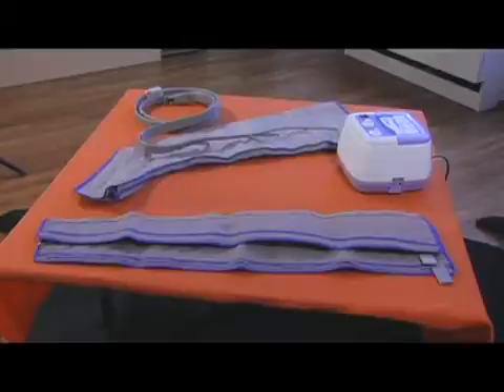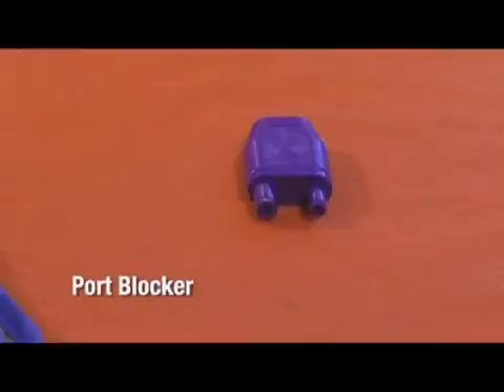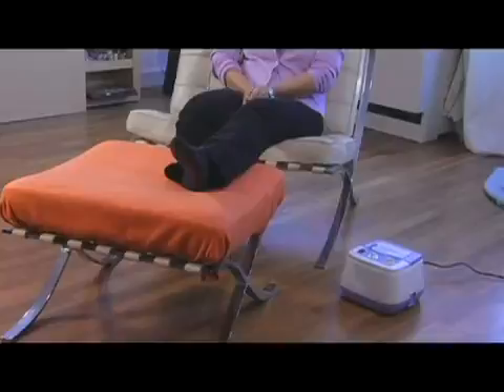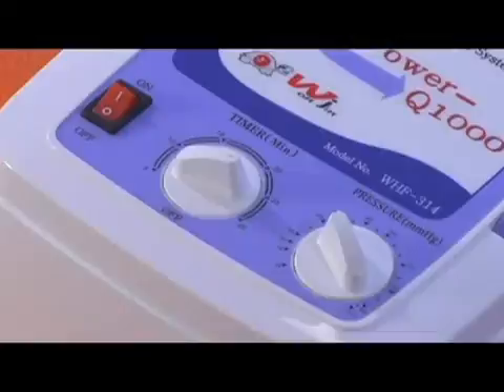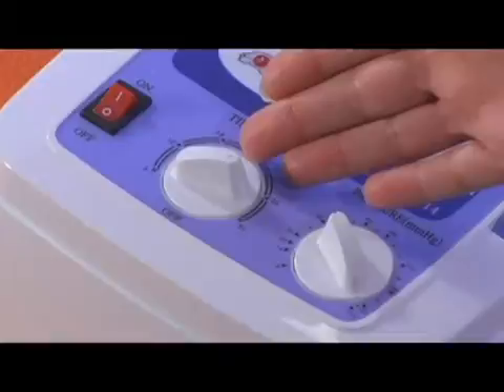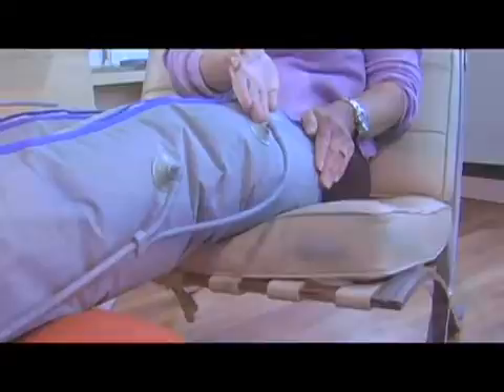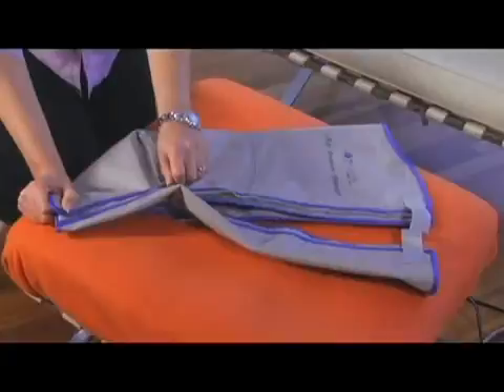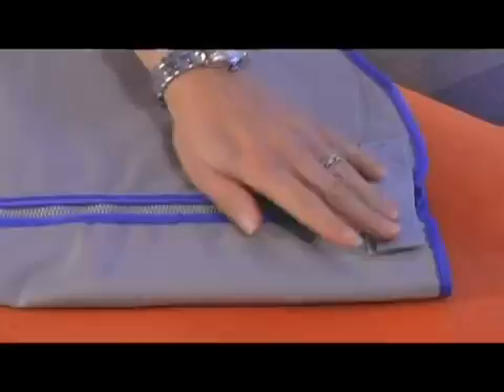Compressible Limb Therapy System-PROCOPIOU MEDISHOP-CYPRUS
MEDICAL AND REHABILITATION EQUIPMENT

Indications Lymph edema
- Limb paralysis (Cerebral infarction)
- Limb convulsion (Pain clinic)
- Pregnant woman's limb management
- Chronic disease by the venous cause
- Fat dissolution
- Rheumatoid arthritis
- Improvement of intestines, dissolution Constipation
- Benumbed feet and hands Settlement of stress
- Disease by interruption in blood circulation
- Effect of exercise
- The old and the weak, fatigue, bore dome, insomnia
- Person who want to be elastic skin and a healthier body
- DVT (Deep Vein Thrombosis/PE pneumatic embolism)
- Varicocele therapy and prevention

It is new concept, Air massage system which shows superior effects from home care besides medical and esthetic care as itpromotes the blood and lymph circulation and the metabolism by increasing higher the temperature even deep hypodermictissue and expanding the blood vessel by the repeated inflation/deflation massage of air cuff.All functions inside the body are operating by the smooth circulation of blood and lymph.

Power-Q1000 promotes the circulation of blood and lymph in the disabled regions of the arms and legs, and increasesthe pressure of the muscular tissue by continuously repeating swelling and contraction with the 4-step gradual air pressure,thus curing edema and pain in the arms and legs and recovering the function of the limbs aged or disabled due to diseases.

The limbs pressure and circulation device is an instrument for the cardiovascular system, which prevents the pool or blockageof blood or blood circulation.

Blood circulation disorders show the symptoms of cold hands and legs, numbness, pain in the shoulder, failure of memory, dizziness, chronical fatigue, difficulty in walking due to pain, muscular pain, cold feeling in the feet, paralytic feeling in musclesand skin, signs of paralysis, senile dementia, sequela from a traffic accident and etc. And there are much possibilities thosewho have diabetes, hyperlipidemia, hypertension, heart disease, or smoke have blood circulation disorders.